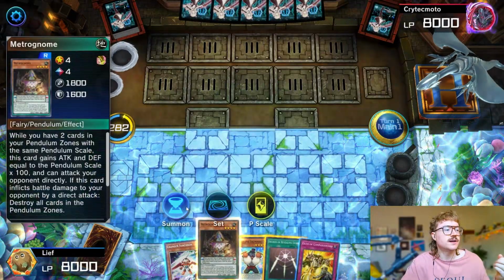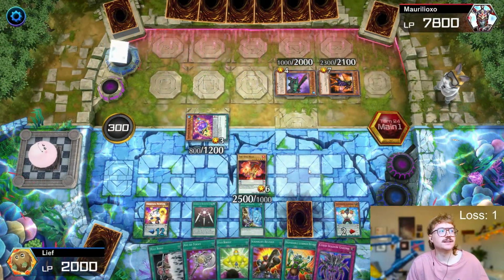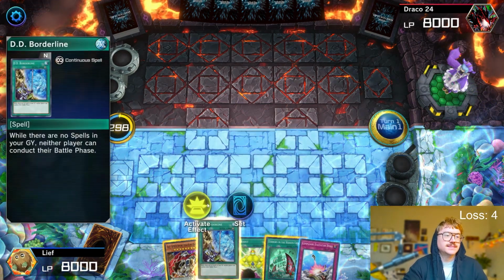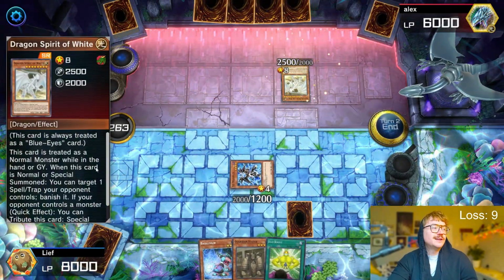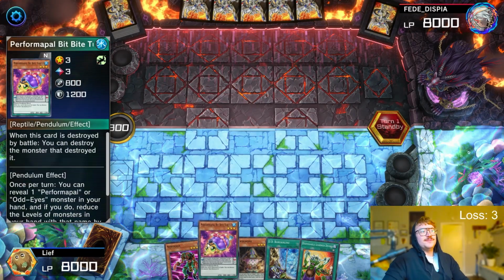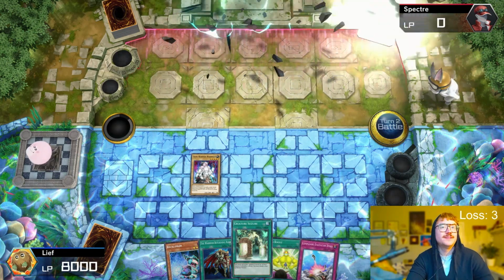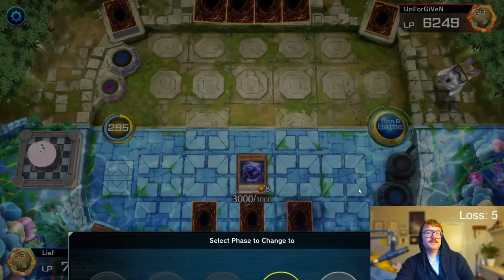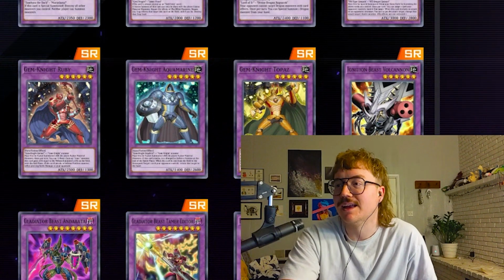Branded Stood No Chance - Legacy Legend Ep. 4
In this Master Duel challenge, I build a deck using only Legacy packs. I can only open new packs after a win, or after 10 losses. Join me as I slowly but surely progress my goofy deck.

Other Rules:
- Opponent surrender or timeout is a win if it's past turn 2 Main Phase 1.
- I cannot quit until the opponent has "Game on Board."